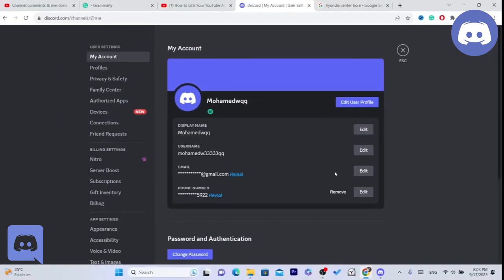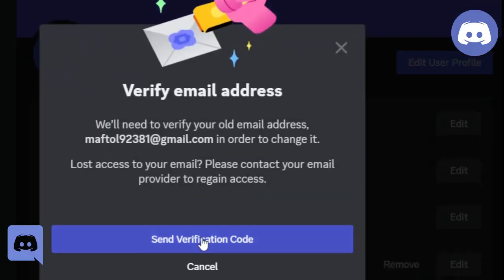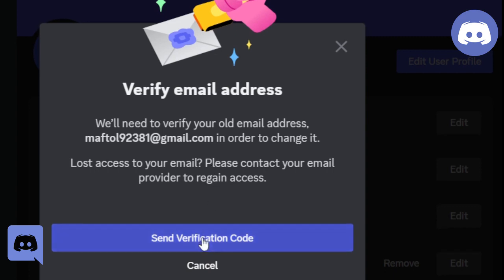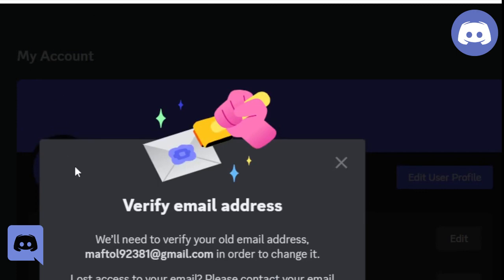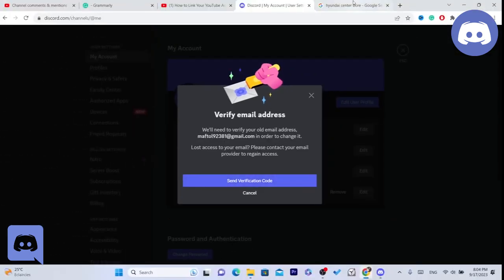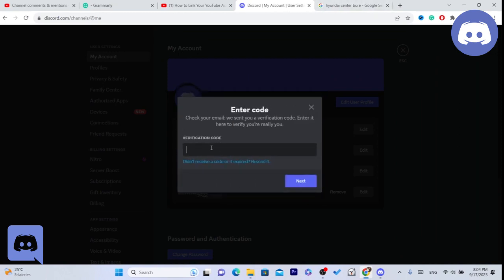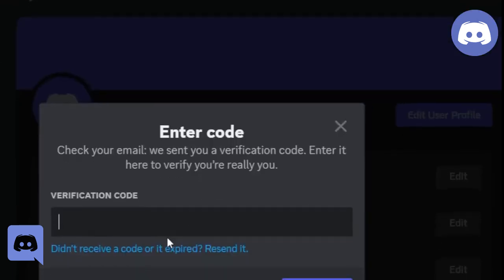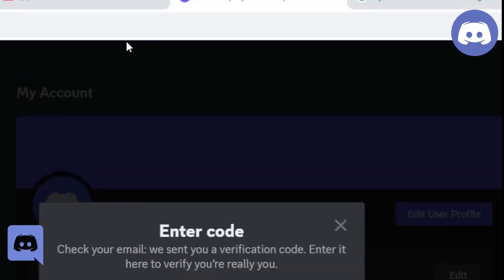How to Change Your Discord Email Address : Updated Method in 2023 with Eas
As Discord evolves, it's crucial to stay up-to-date with the latest techniques to manage your account effectively.

Discord has become an essential platform for communication within various communities, whether it's for gaming, education, or shared interests.

We'll guide you through the new and improved process introduced for the year 2023, taking advantage of the latest features implemented by Discord developers.

Our aim is to provide you with valuable insights and minimize the chances of encountering any issues along the way.

Regardless of whether you're a seasoned Discord user or a newcomer to the platform, our instructions will serve as an easy-to-follow resource for all.